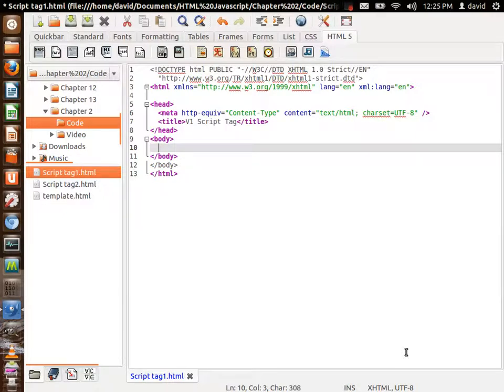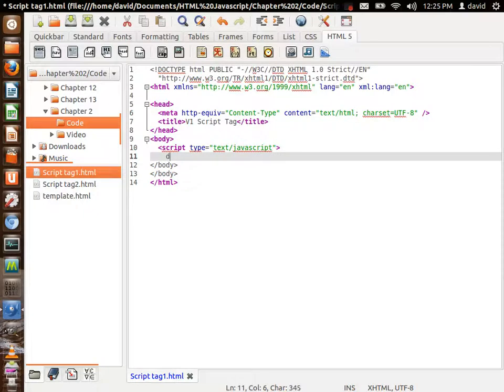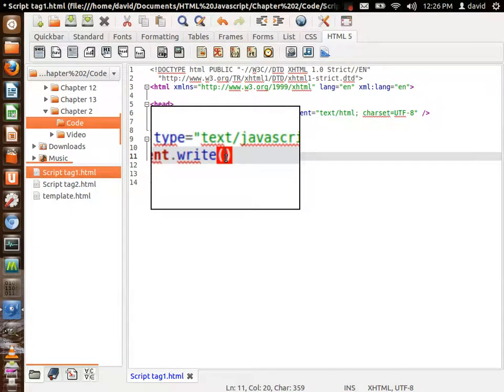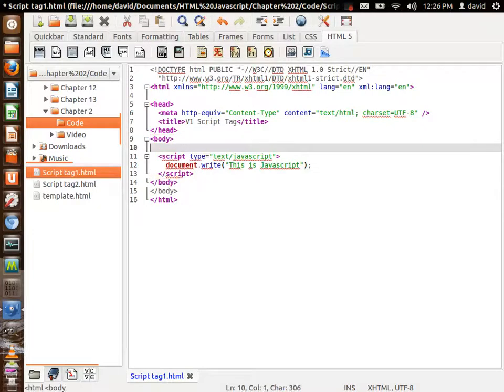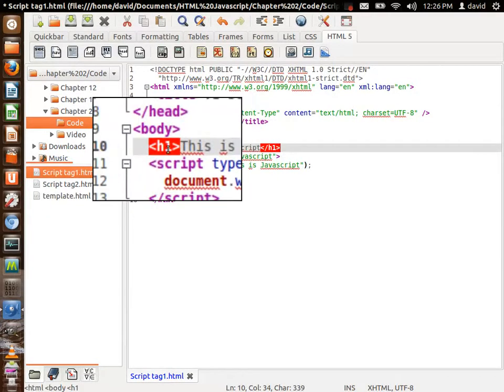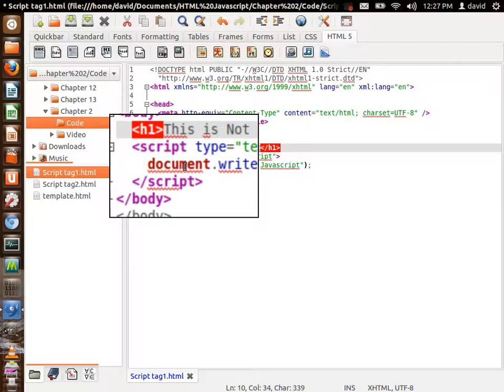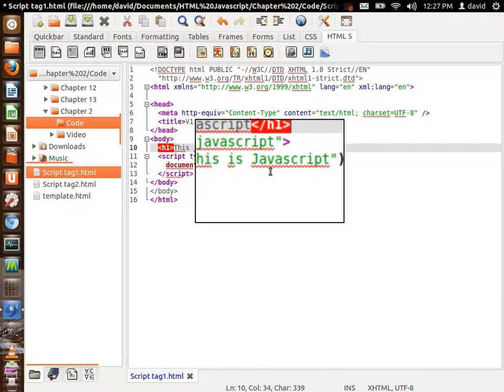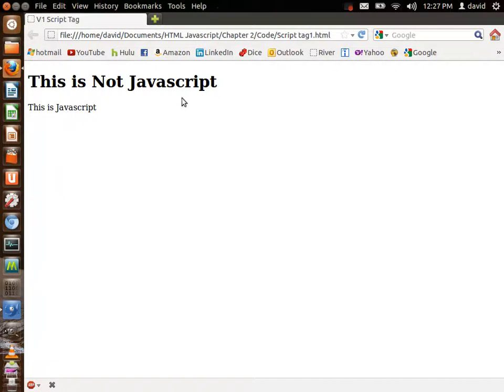V1 Script Tag.webm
Basics on how to use and what the -script- tag is on Javascript.